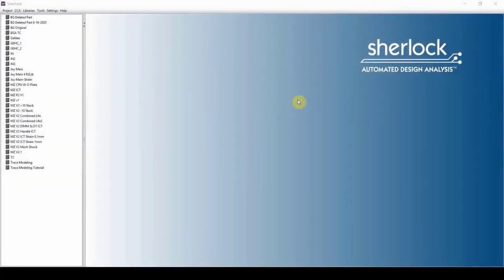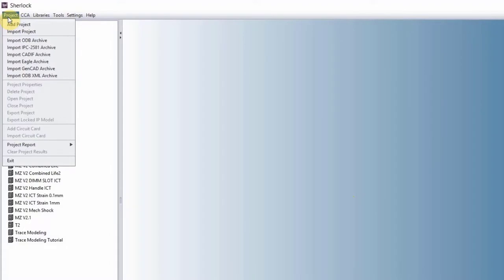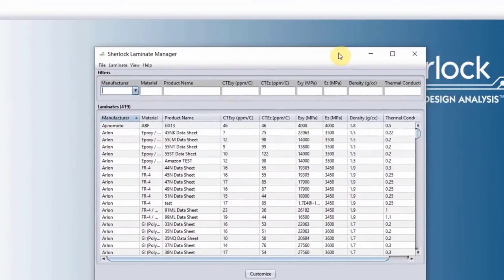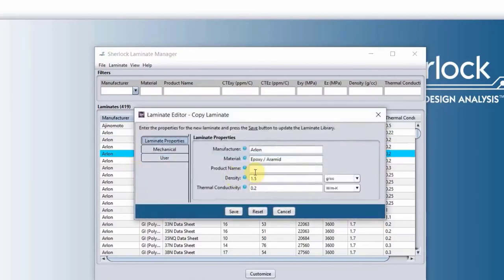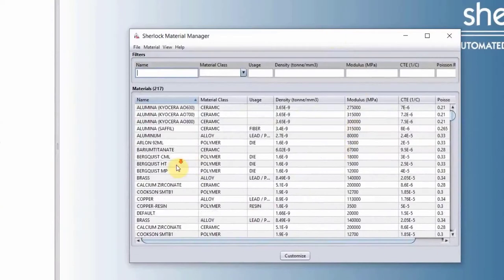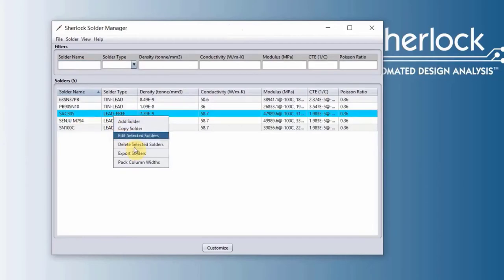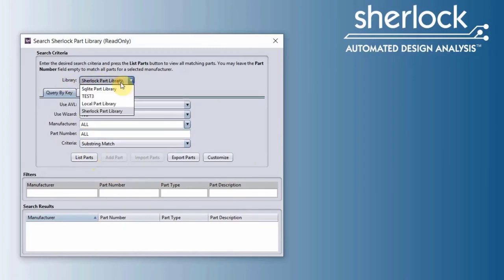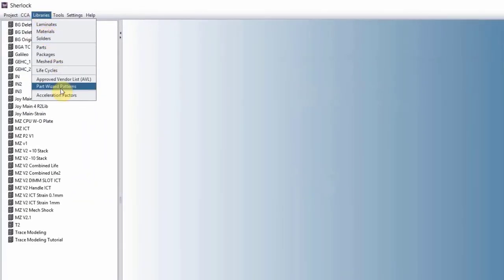Projects and Libraries — Lesson 1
In this video lesson, we discuss how to navigate Sherlock software, define user settings, import design files, and navigate parts libraries.